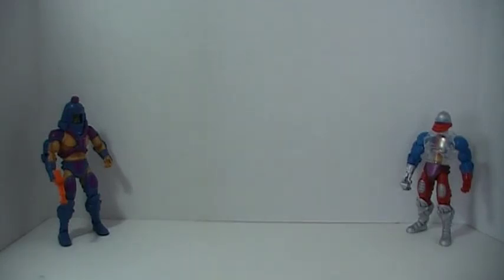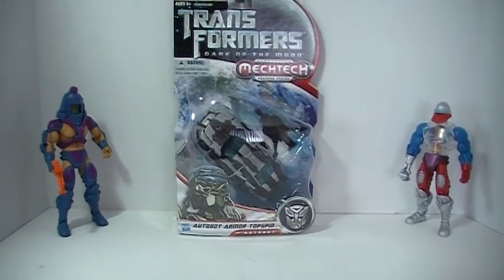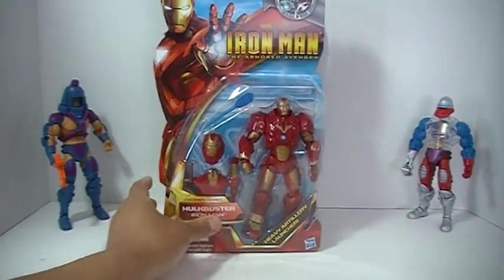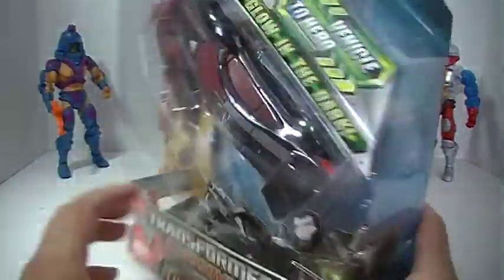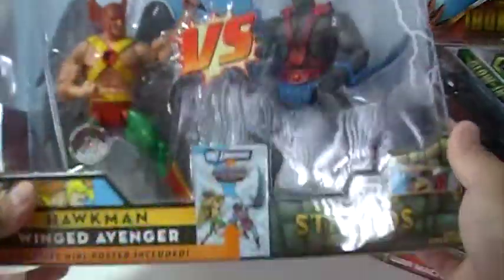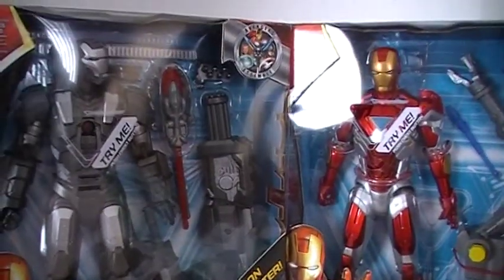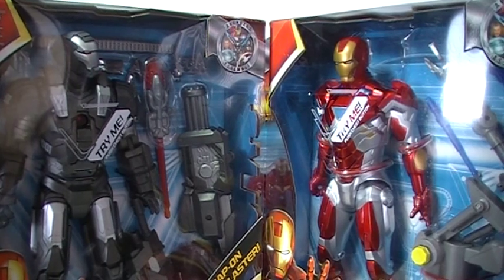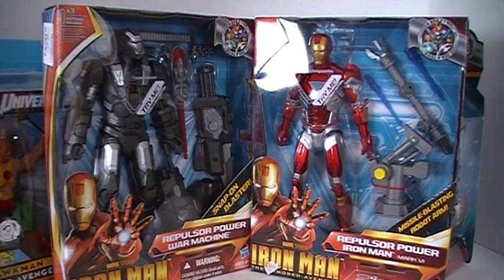Likeits1985's Toy Haul: Iron Man Toys, Assemble!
A look at what I picked up over the past week at Wal-Mart, ToysRUs, and TJMaxx.